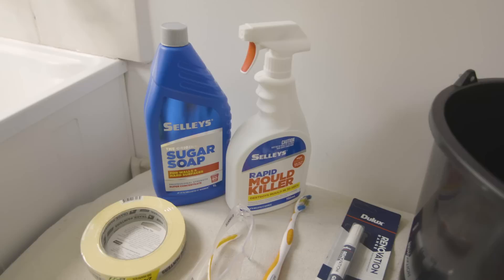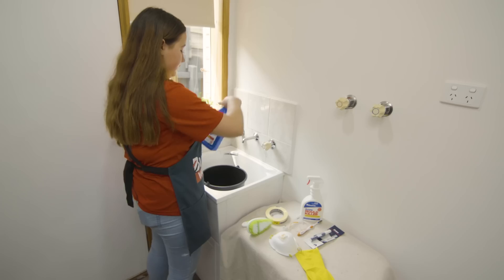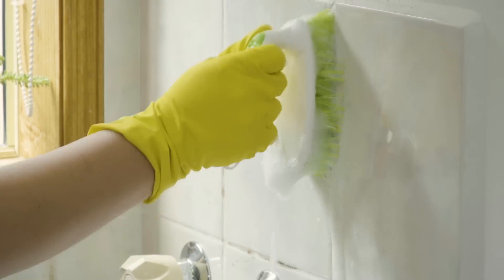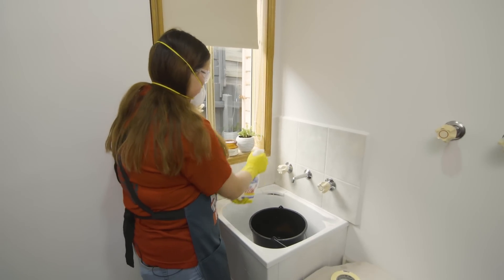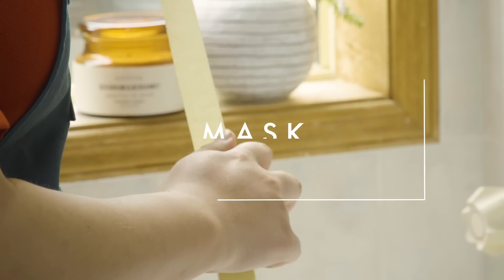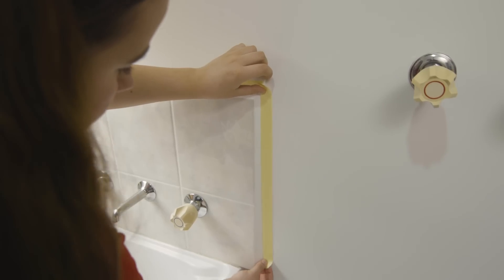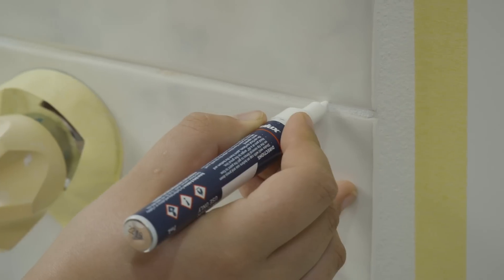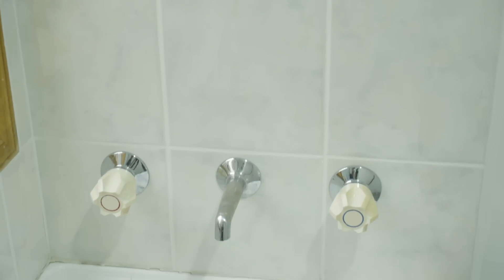How To Clean Grout And Get It White Again - Bunnings Warehouse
Tiles need a bit of a refresh? Forget about totally re-tiling – give your bathroom a facelift with these simple and easy ways to clean and refresh your grout. Here’s how.

Tools and materials:
Bucket
Cleaning gloves
Eye protection
Dust mask
Grout pen
Masking tape
Mould Killer
Scrubbing brush
Sugar Soap
Tooth brush